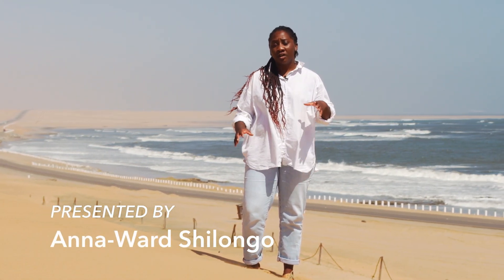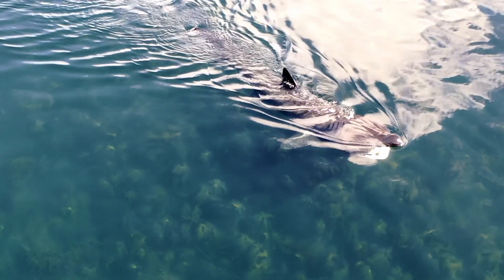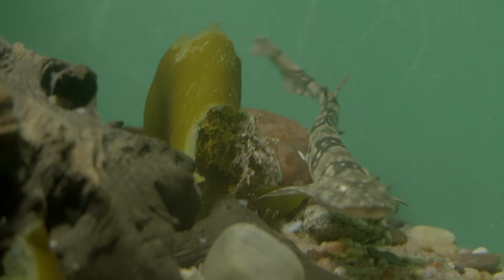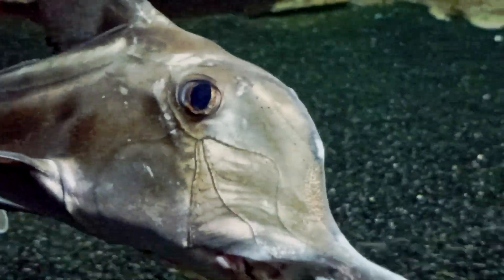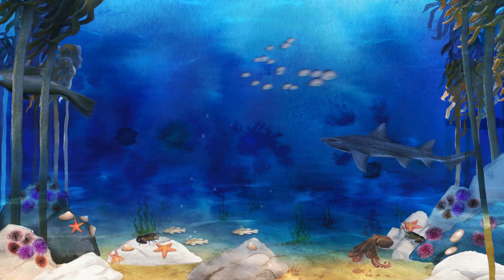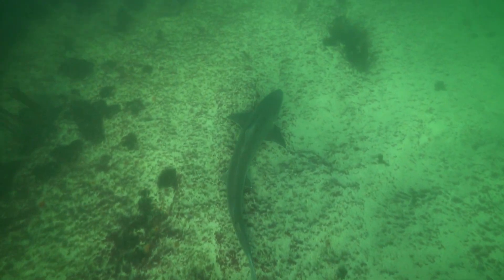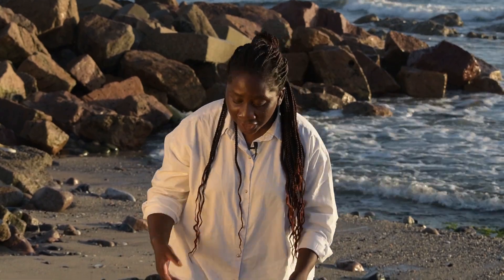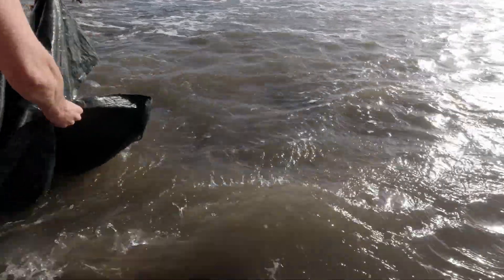Deep Connection - An introduction to Namibia's sharks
This short educational film provides an introduction to the wide diversity of sharks, skates, rays and chimaeras living in Namibian waters. It explains why sharks and their relatives are important components of a healthy marine environment, and why we all rely on healthy oceans for our wellbeing - even if we live far from the coast!

The Namibia Nature Foundation, the Namibia's Rays and Sharks project (NaRaS) & 42 Films Namibia present:

DIRECTED, FILMED AND EDITED BY
Robert Scott

ASSISTANT DIRECTOR
Sonje Malherbe

PRODUCED BY
Ruth H. Leeney
Ronald James
42 Films Namibia

WRITTEN BY
Ruth H. Leeney

NARRATED BY
Anna-Ward Shilongo

GRAPHICS & ANIMATION BY
Robert Scott

ILLUSTRATIONS BY
Alexis Aronson

OSHIKWANYAMA TRANSLATION
Linda Mupupa
Anglo Premier Translations

OSHIKWANYAMA  VOICE
Anna Penavali

SIGN PRESENTER
Selma Moses

SIGN TRANSLATORS
Selma Moses
Peter Uushona / NNAD

SPECIAL THANKS TO:

Ministry of Fisheries and Marine Resources
Frederik Botes and staff of the National Marine Aquarium, Swakopmund

Annette Amakali
Hayley Brand
Pinehas Auene
Brian Baker
Natalia Drobniewska
Chana Gases
Kai Fraser
Jordan Shane Muller
Clemens Naomab
Antoinette Shitima
Micah Naomab
/Gamiros Naomas
Two Oceans Aquarium
Christy Hudak
Jill Kinahan
Murray Lewis
Skalk Louw
Ray Moody
Matthew Parkinson
Sarel Visser & Staff of The Fish Deli, Swakopmund
Helmuth Syvertson
Sheehama Tshimwandi
Cathy Wood
Theo Wormsbaecher
Nicolas Ziani

Anthony Bernard and Angus van Wyk, the MARIP and ATAP research groups, South African Institute for Aquatic Biodiversity

Florêncio Estavão André
Gonzo Araujo
Ocean Conservation Namibia
Big Pixel / Deep Sea Conservation Coalition
Bernd Bruns
Steven Benjamin
Center for Coastal Studies, Massachusetts
Renier de Bruyn
Michel Dei-Cont
Naude Dreyer
Simon Elwen
Dr. Andrew Gillis / Marine Biological Laboratory, Woods Hole
Christy Hudak
Alison Kock / SAN Parks
Pelican Point Kayaking
Alexis and Laurent Lagrost / Groupe Phocéen d'Etude des Requins
Ruth H. Leeney
Ray Moody
Chris Scarffe
South African Shark Conservancy
South African Deep Sea Trawling Industry Association
Cathy Wood

Painting 'Toppenaar Khoikhoi Spearing Fish’ by Thomas Baines, 1864.
Courtesy of Museum Africa

All Music from Envato Elements

Beautiful Mind
Africa
This is percussion
Epic Evolving Inspiration Background baby Mat Steiner
African Heart
Africa
Hot Tropical
Underwater mystery
Africa Background
Ethnic Inspirational
African Percussion
Africa Hip Hop
Africa Instrumental
That Africa